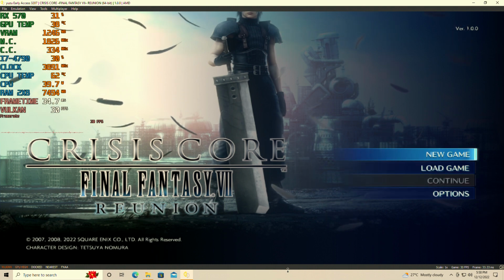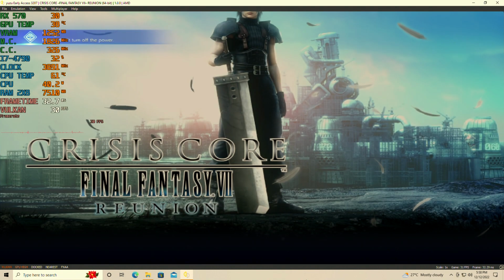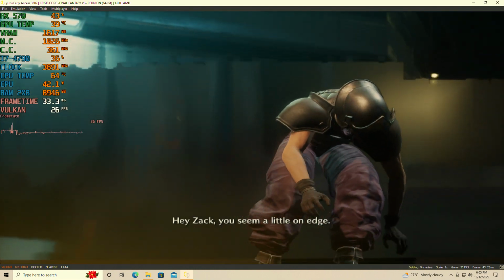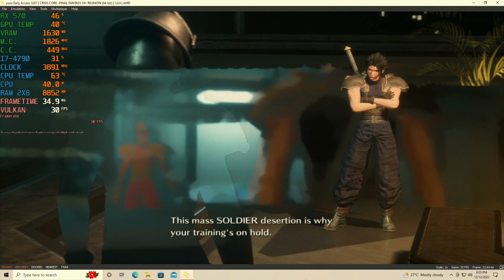Crisis Core: Final Fantasy 7 Reunion -YUZU[SWITCH Emulator] - Core i7 4790 | RX-570 4GB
I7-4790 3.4ghz Dual channel ram 16gb
rx570
Captured with an avermedia live capture card